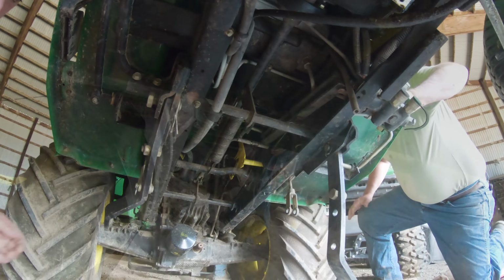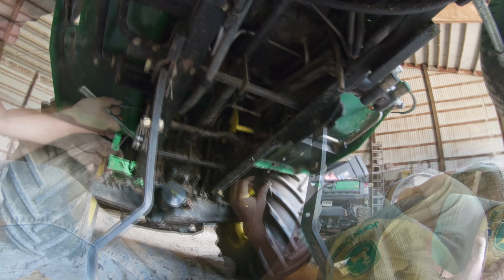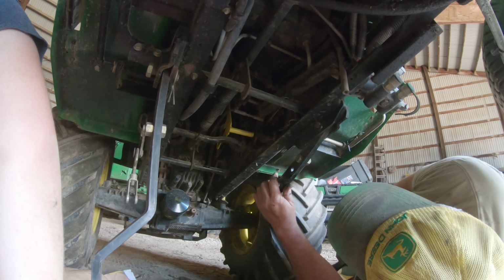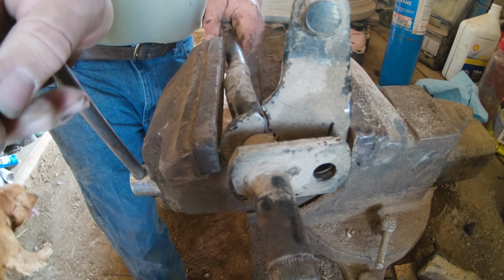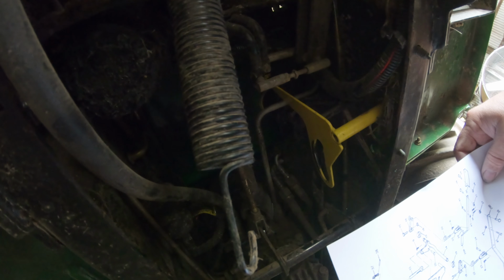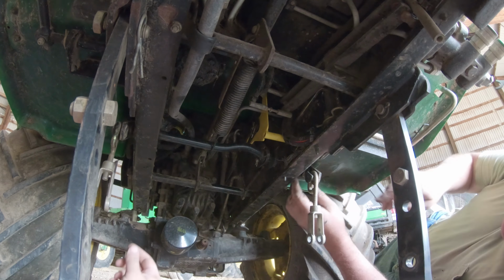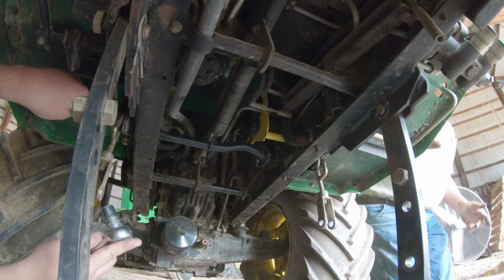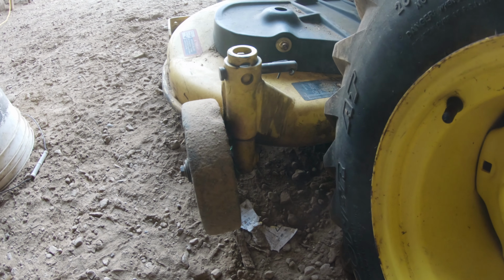Mower Deck Fix - John Deere 445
We fix the lift mechanism on my John Deere 445 lawn mower!

How Farms Work is a YouTube channel based in rural Potosi, Wisconsin. Our mission is to teach those who didn't grow up on a farm what the farming life is like. Our videos show the Kuster family working together raising cattle and GMO crops. We believe everyone who wants to know more about farming should be able to share the farming experience with us.